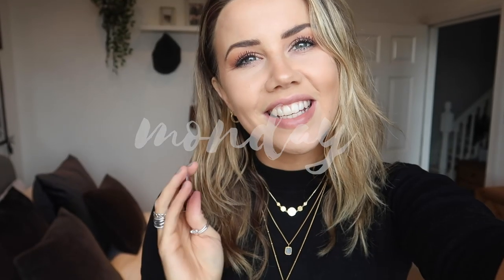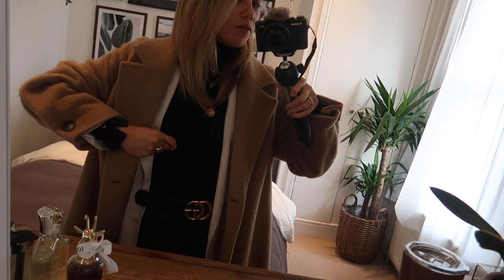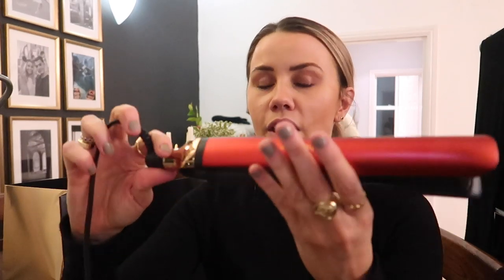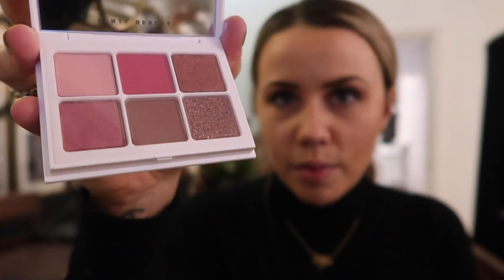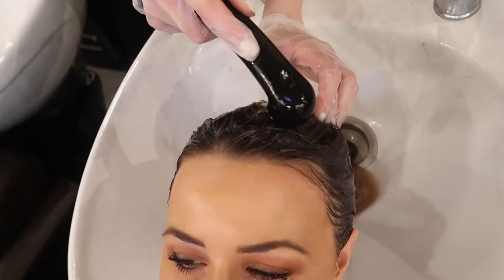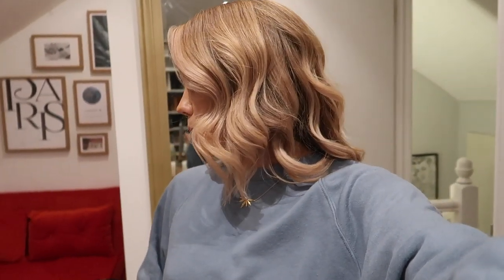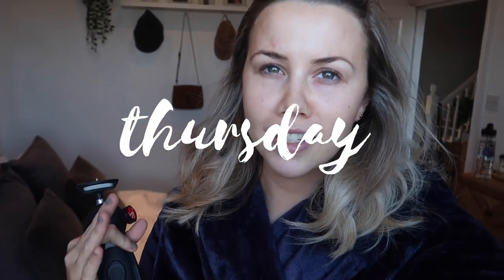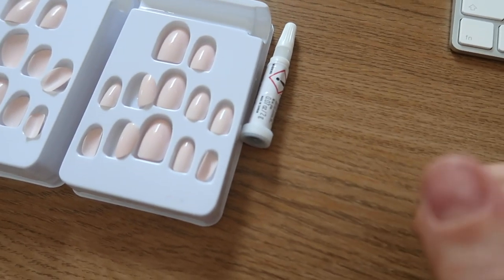IM A NEW WOMAN: GETTING INVISALIGN BRACES AND GOING BLONDER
EVERYTHING WORN OR MENTIONED IS LINKED BELOW.

FINALLY I have some swanky braces, and a new hairstyle!

WHAT IM WEARING (Jewelry Listed Below)